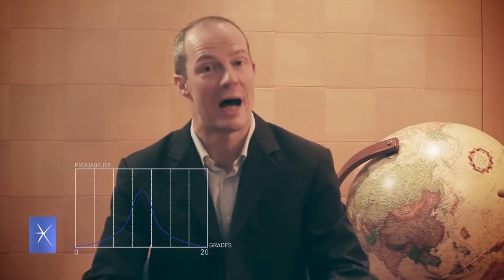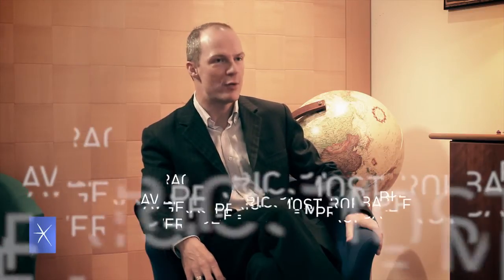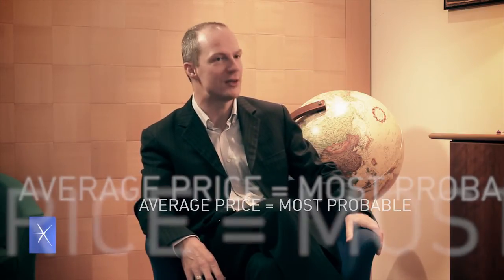What is risk in Finance? | Christophe Thibierge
What is risk in Finance? As no statistical law can describe precisely a natural phenomenon, Christophe Thibierge, Professor in Finance at ESCP Europe, stresses that predictions need to be reassessed. More on the Executive MBA

The Executive Experts Series, Episode 2